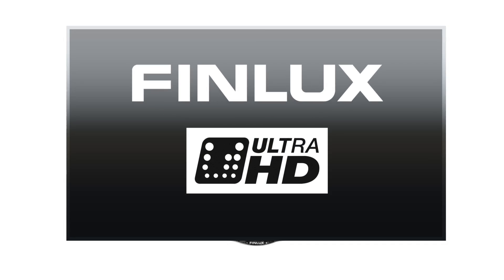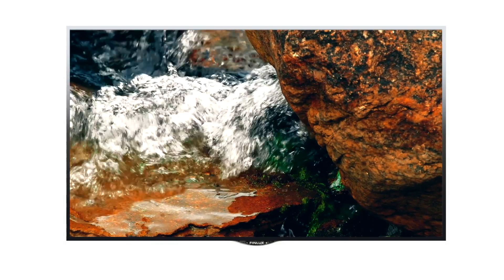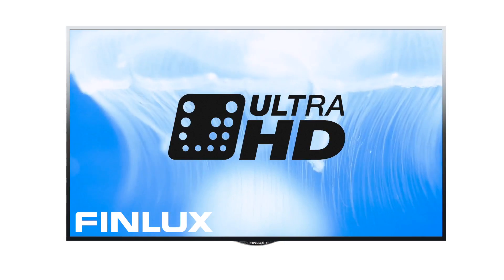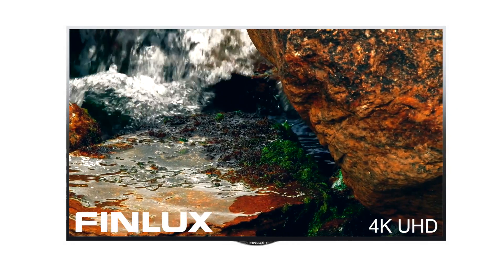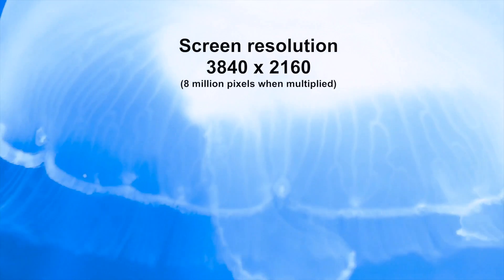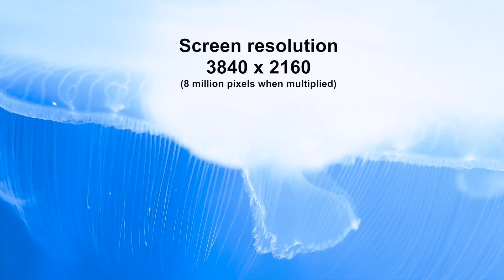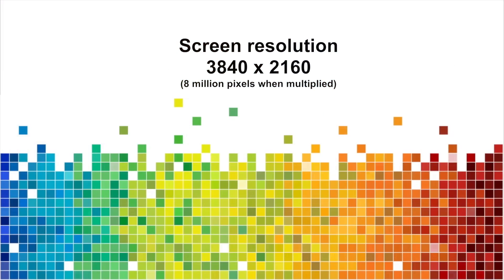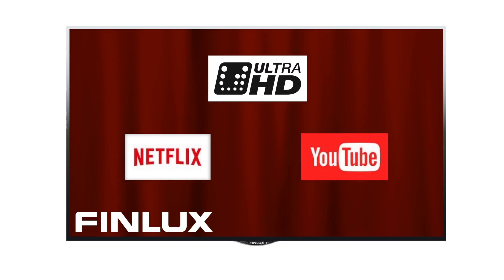4K Ultra HD Explained | Finlux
Find out more about 4K Ultra HD in our TV Buying Guide

Finlux 4K Ultra High Definition (UHD) TVs will provide four times as much detail as 1080p Full HD TV, delivering 8 million pixels compared to the standard 2 million pixels of Full HD.

4K UHD gives you better quality, great picture depth and almost photographic smoothness.

With the arrival of 4K, there are three main resolution standards.  HD Ready, now the entry level definition, delivers 720 rows of pixels that make up the screen image. Full HD 1080p, which has 1080 rows of pixels and Ultra High Definition, which uses a massive 2160 rows of pixels.

The higher pixel density of a 4K panel enables you to get much closer  to your TV screen without images becoming blurred.

Finlux are committed to bringing you the best of what 4K Ultra HD technology offers at affordable prices.